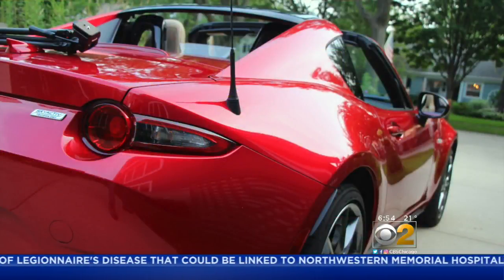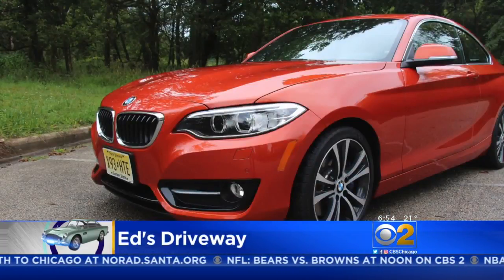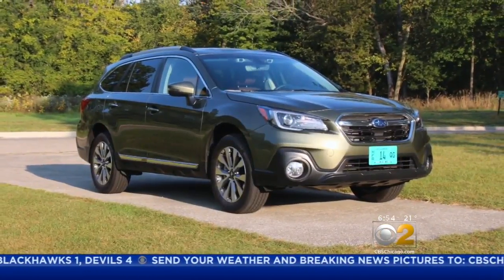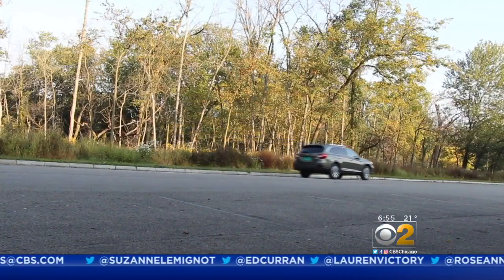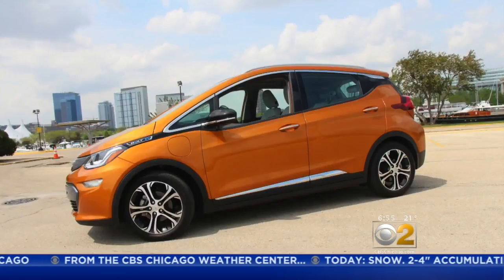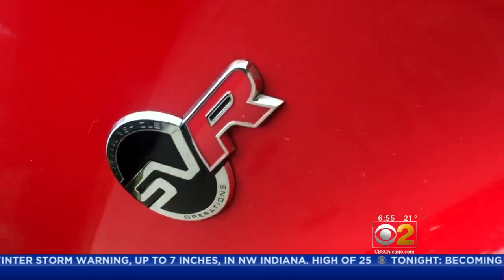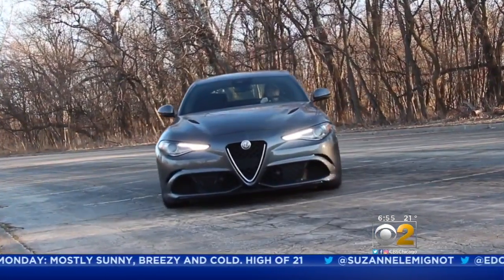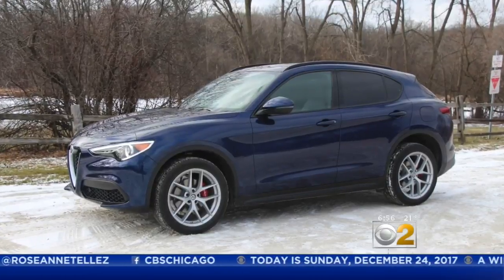Ed's Driveway: 2017's Standout Vehicles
CBS 2's Ed Curran looks back at some of the standout vehicles of this past year.